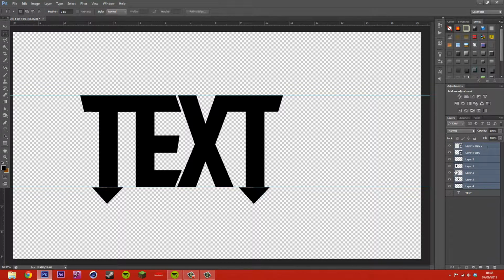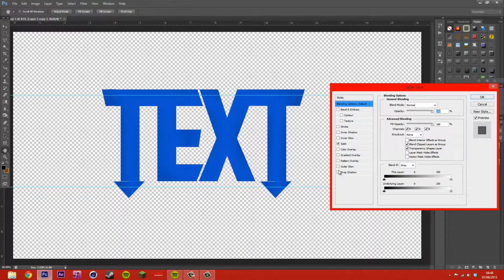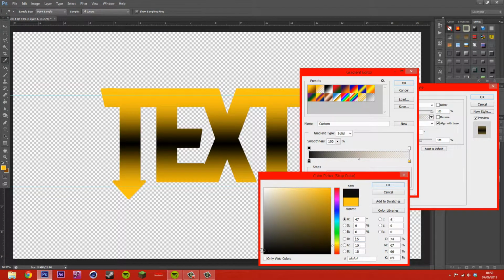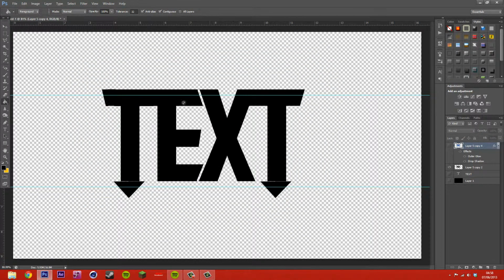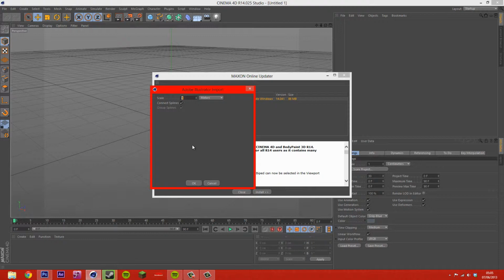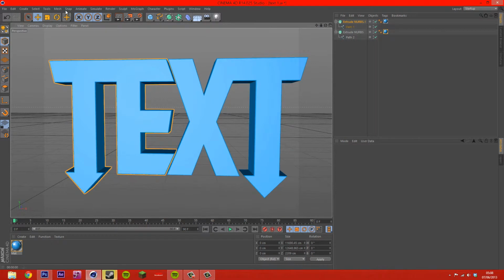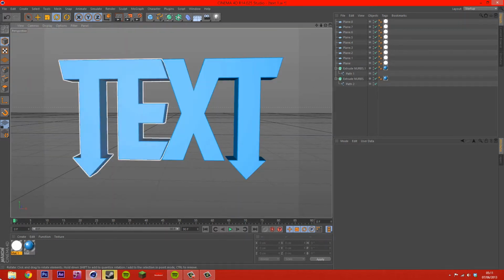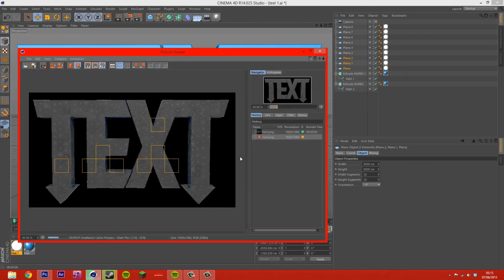2D or 3D | Part 2 | Making a One Channel Background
3D Tutorial at 10:54
Resources Needed:
Adobe Photoshop
Cinema 4D (for 3D)

i have decided to do a three part tutorial of how to make a one channel background over the course of three days. today part: Making the logo 2D or 3D